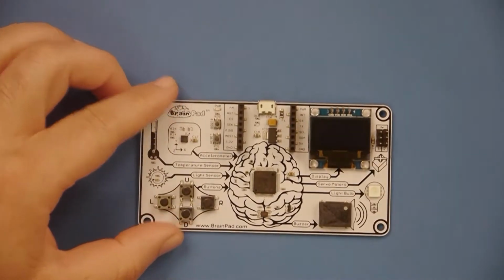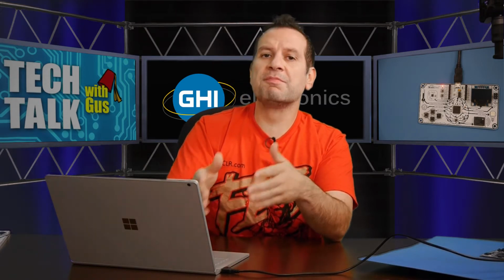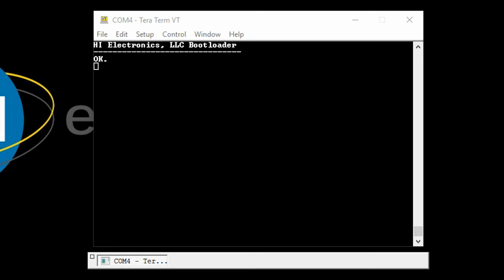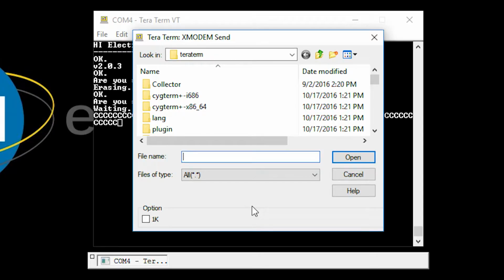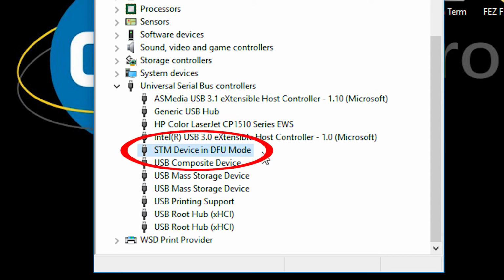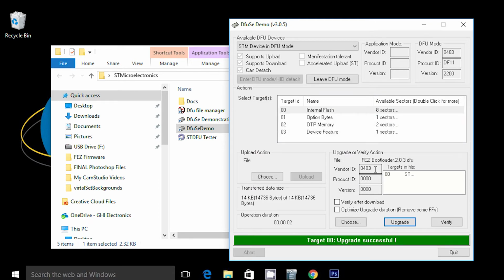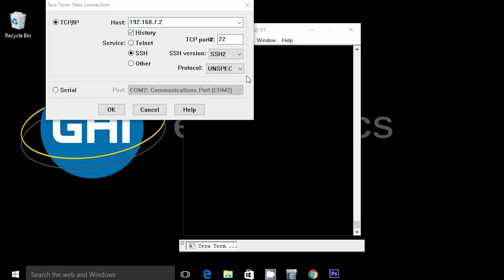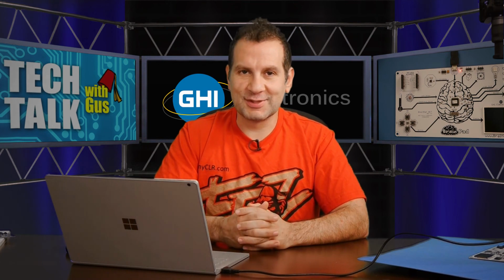Updating BrainPad's Firmware - Tech Talk #041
We show you how to update the BrainPad's firmware using Tera Term. We also show you how to change the BrainPad's Bootloader using STMicroelectronics Tools.

NOTE: In the video we mentioned that  the “GHI Bootloader Interface” shows up under COM ports. It will only show up as that if you have the bootloader drivers installed. If you’re using the built in Windows drivers, which we will be going forward, it only shows up as “USB serial device” or something similar